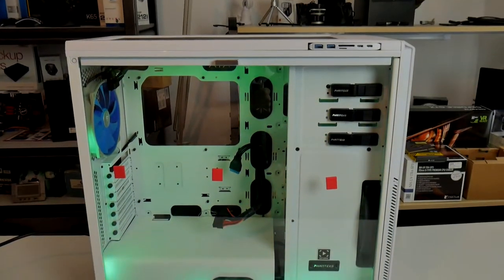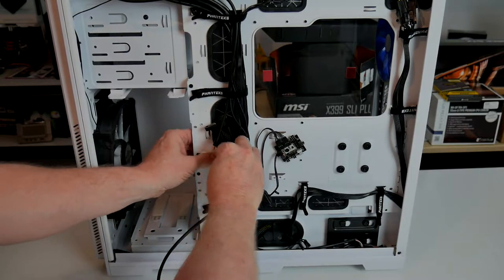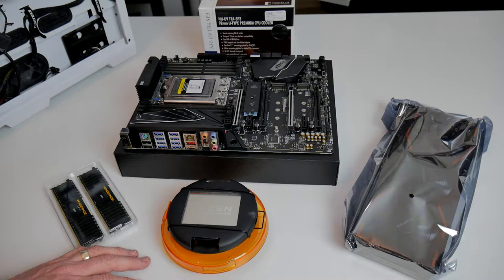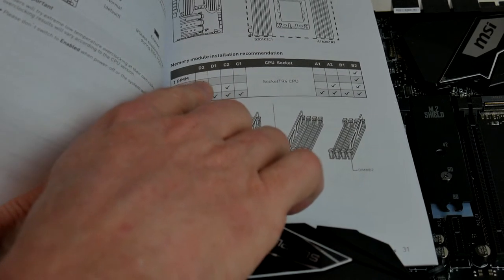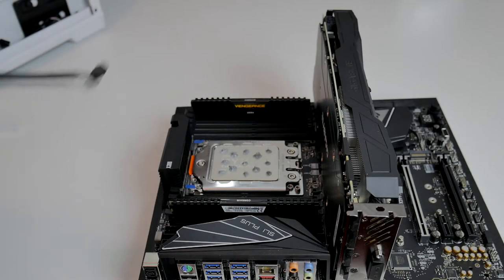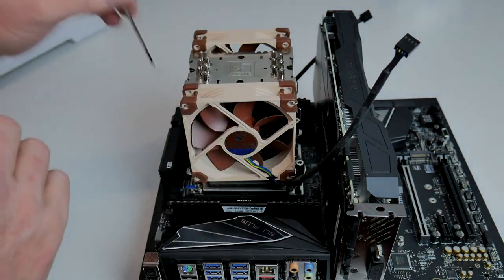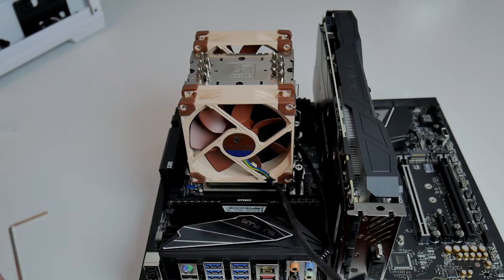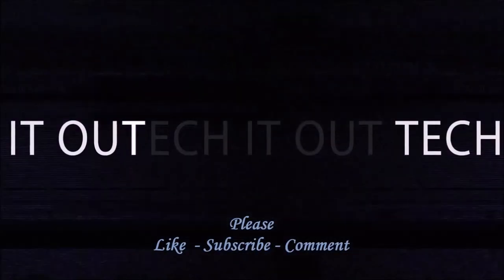Threadripper build VLOG part 5: MSI X399 SLI Plus, Gigabyte GTX1080 and Ryzen 1920X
or www,
Today we start the build itself. First we fit up the motherboard and do a power on test before we fit it into the Phanteks Enthoo Pro TGW Glacier (mod) case